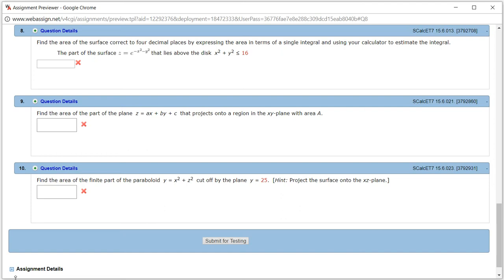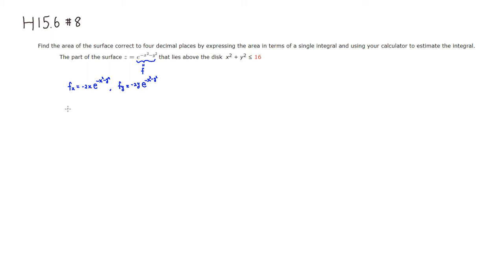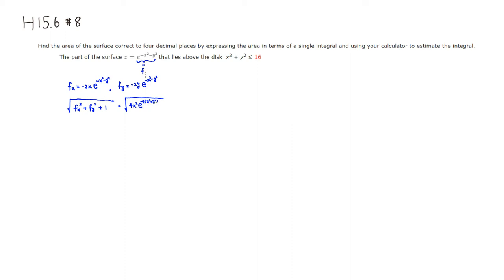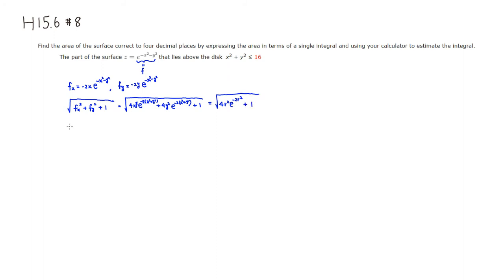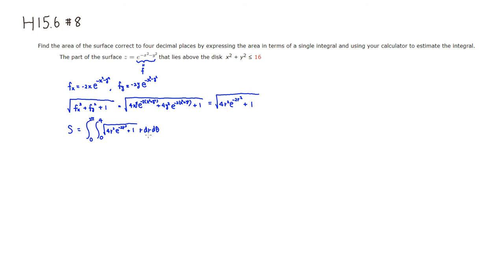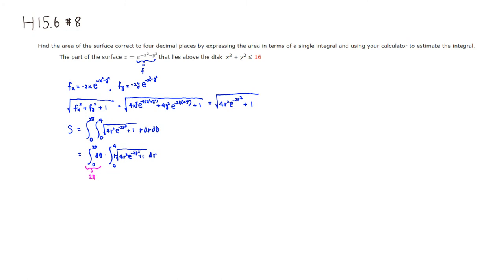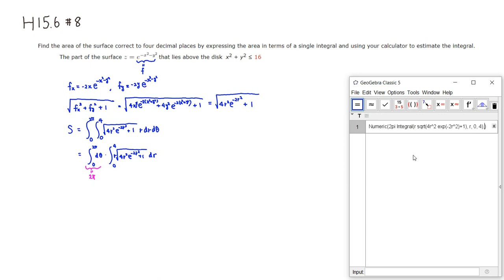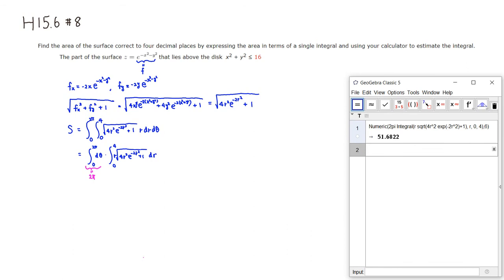MTH 223 H15.6 #8 (Spring 2018)